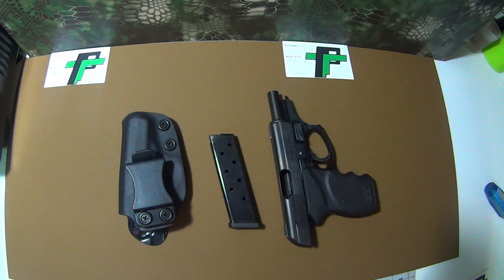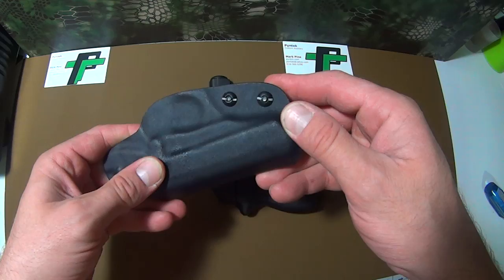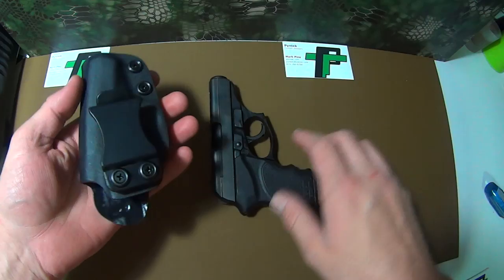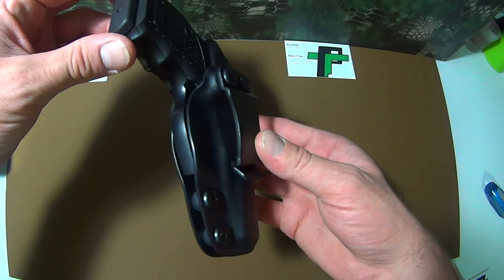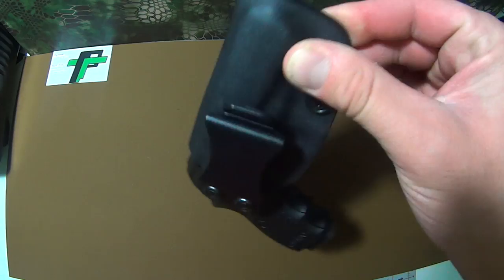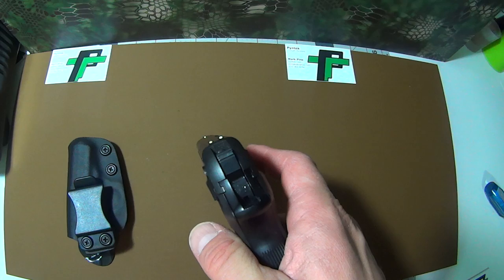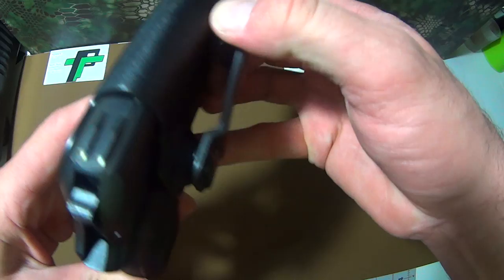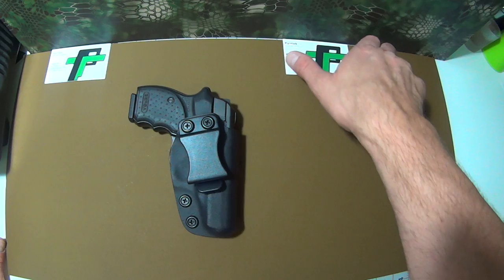Bersa Thunder 380 CC Kydex holster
Video review of a Pyntek Compact holster for the Bersa Thunder .380 CONCEALED CARRY pistol. see more on my Facebook